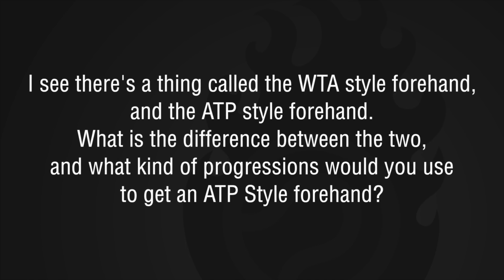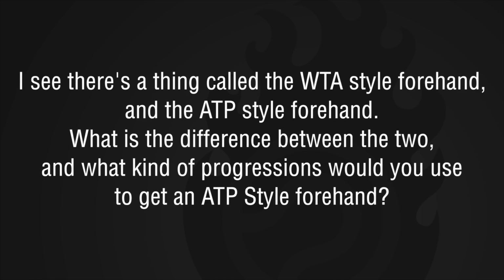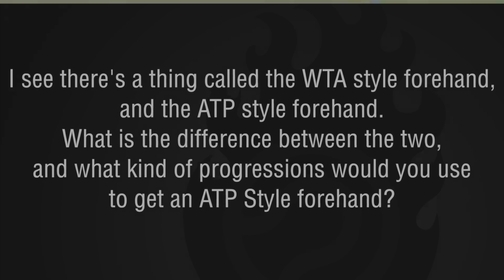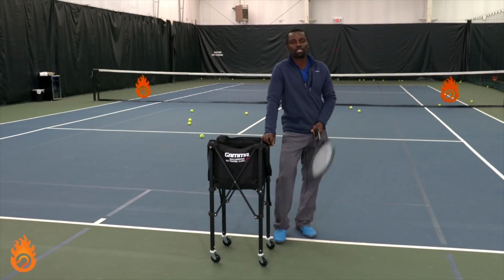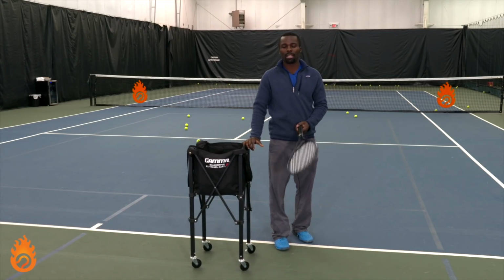WTA vs ATP Forehand (and how to hit ATP style)